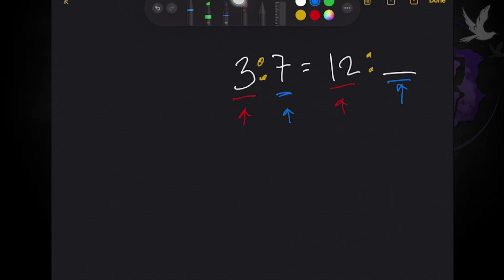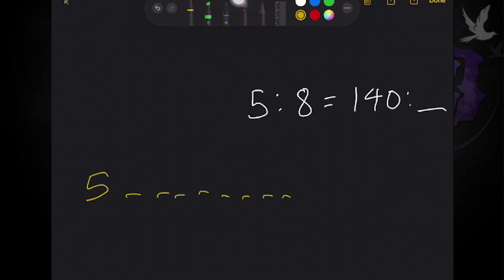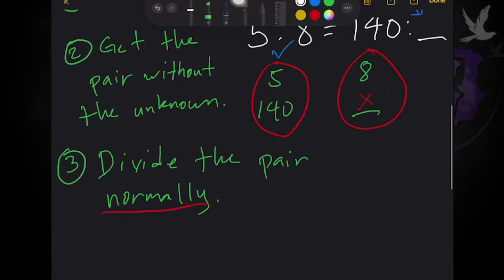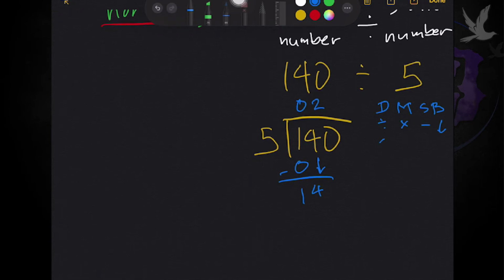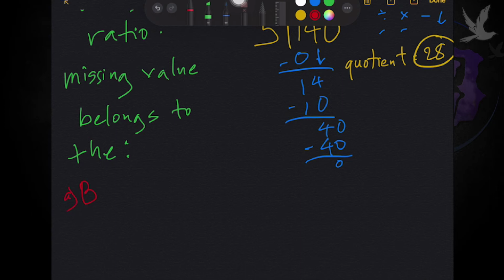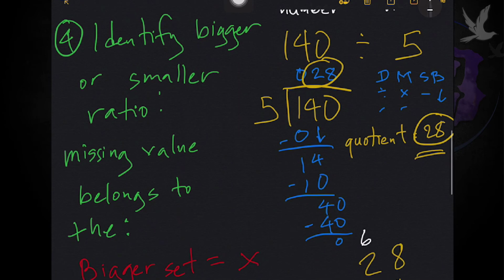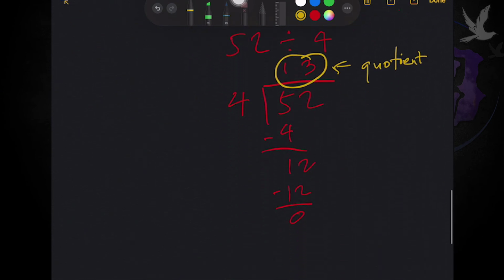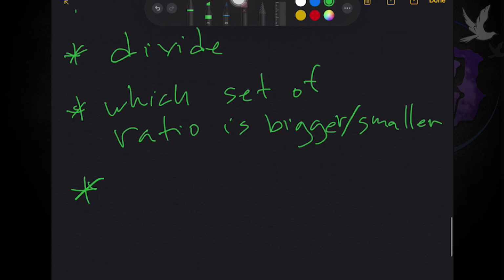Math 6 - Ratio